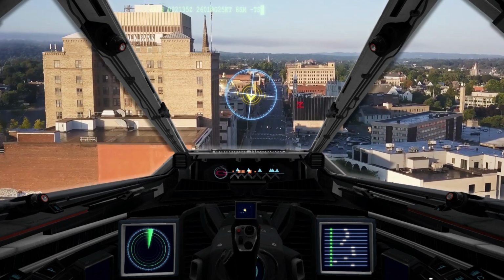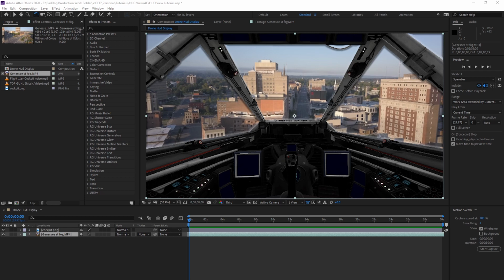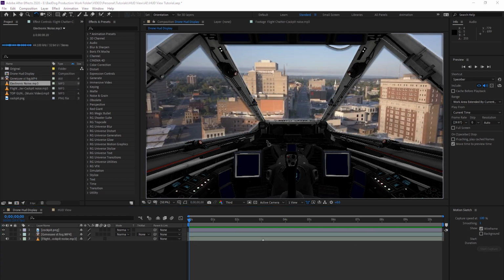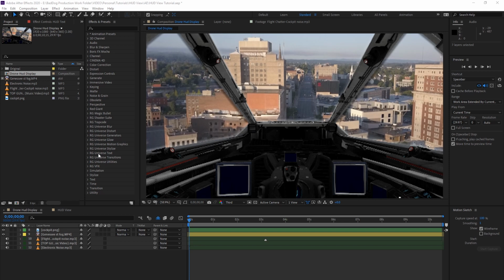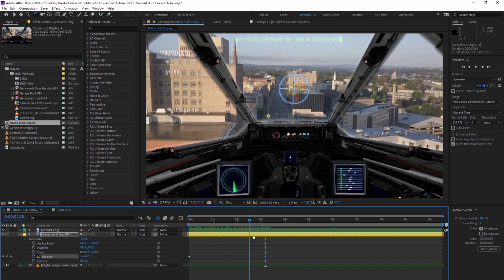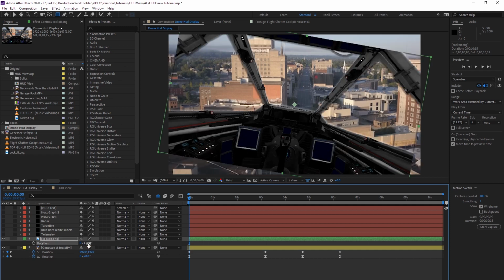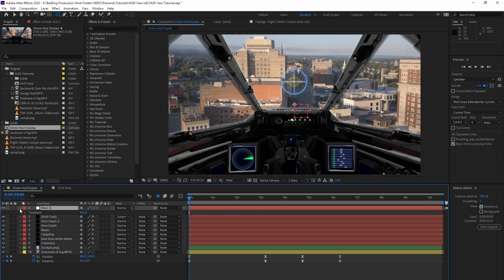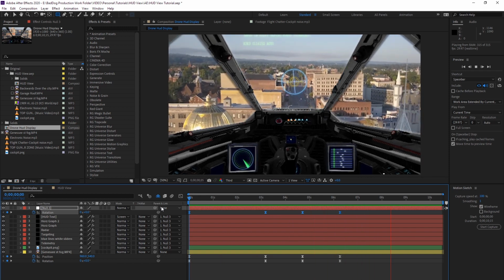Drone HUD Display Tutorial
In this tutorial, I will show how to take some simple/boring, aerial drone footage and turn it to a Top Gun movie clip.   It is like having Stark Industries giving your drone a complete upgrade package.